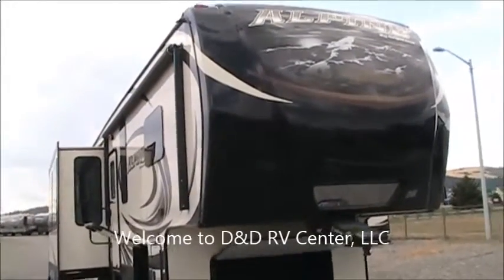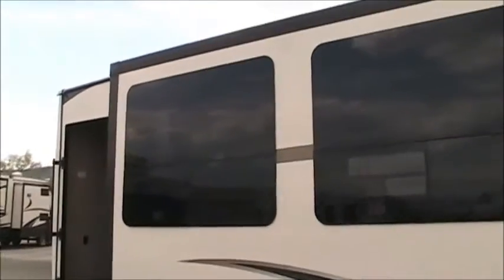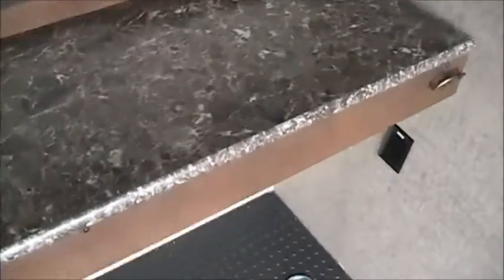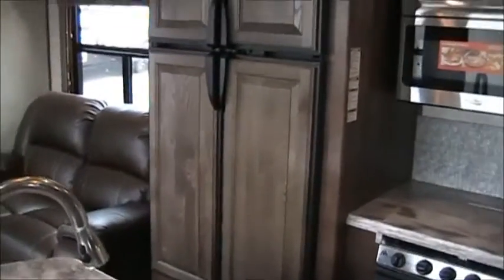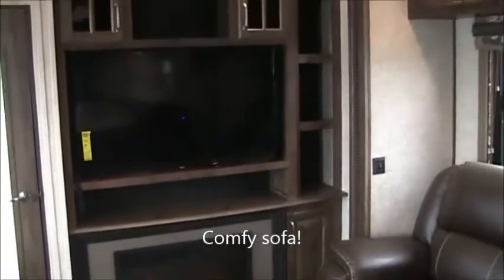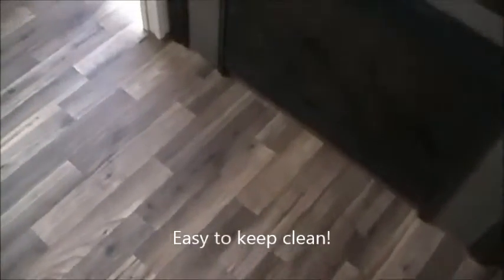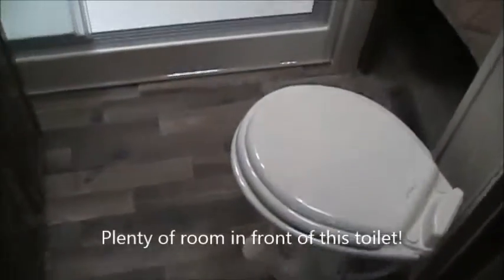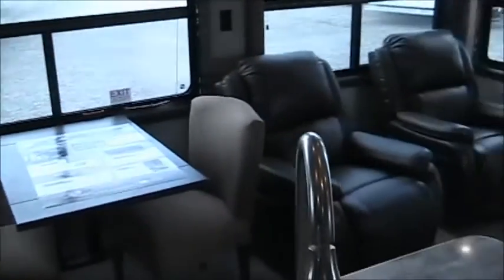2015 Alpine 3900RE luxury 5th wheel by Keystone RV Company at D&D RV Center, LLC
We hope you enjoy this video tour of our brand new 2015 Keystone Alpine 3900RE luxury 5th wheel!  This is a very popular floor plan with a garage/workshop/storage area!  It is a very unique design that we think is going to be very popular with our customers.   D&D RV Center, LLC is located in Helena, MT.